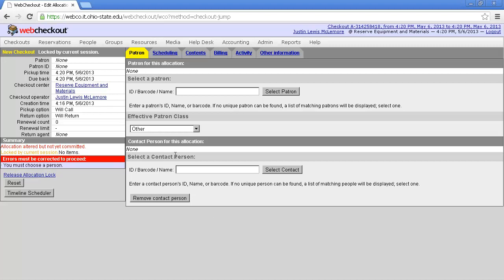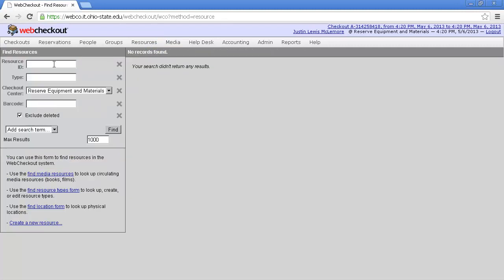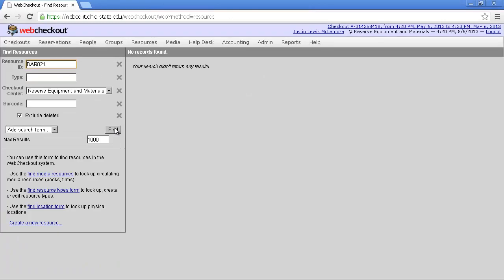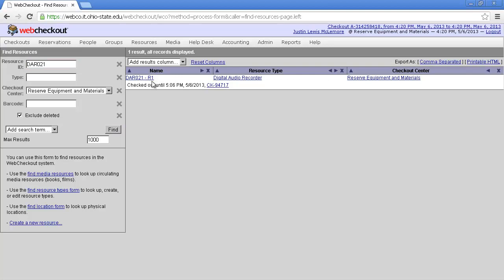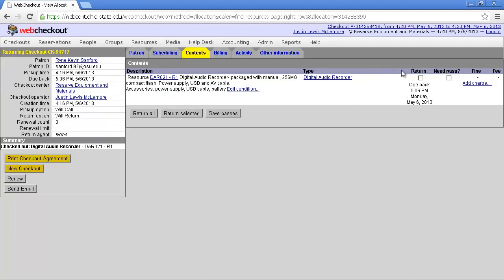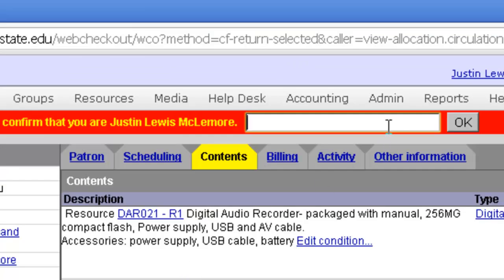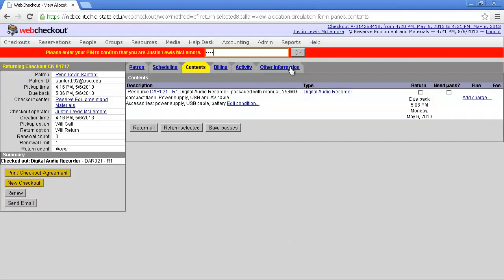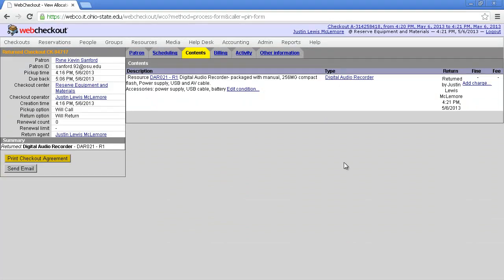WebCheckout - Returning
How to return an item in WebCheckout